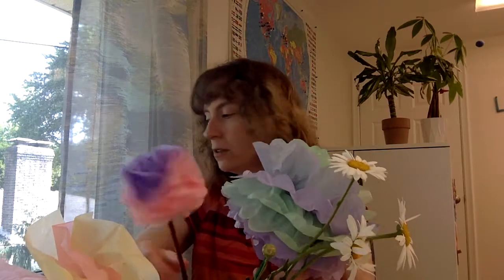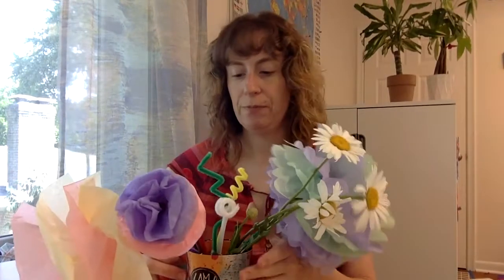FCC UCC VBS Compassion Camp Art Day 1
Today's art project is titled "At the Table."  Children will create a centerpiece for the dinner table that can stay there as a reminder of how God draws everyone together at the table.